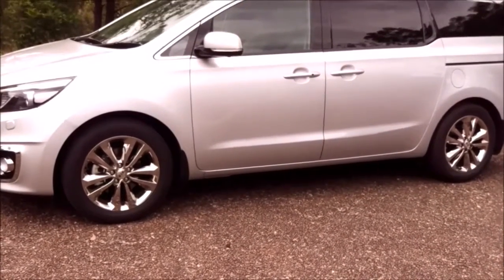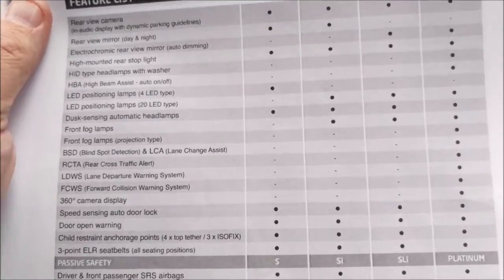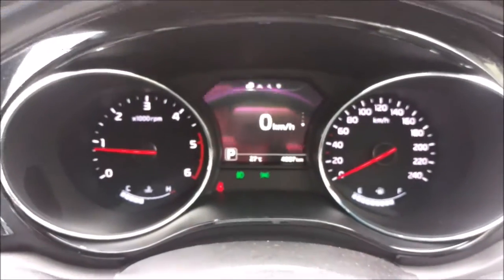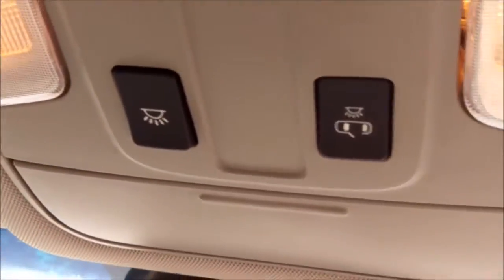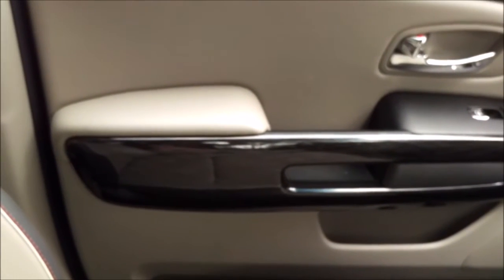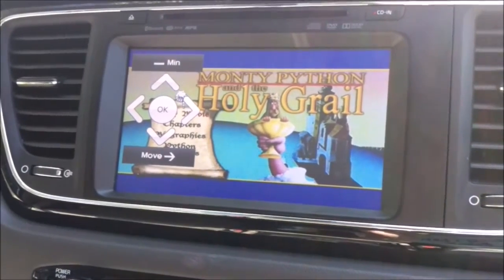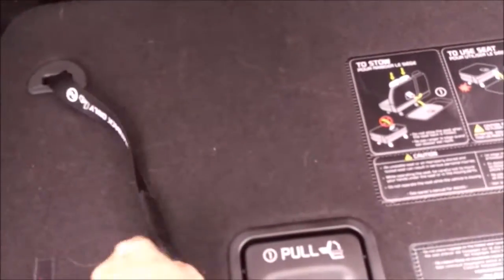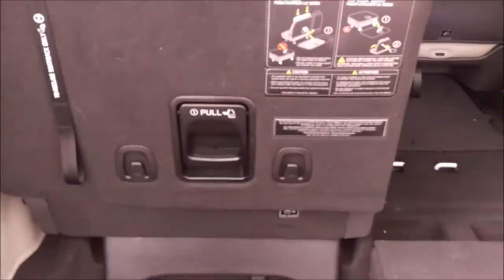2016 Kia Carnival Platinum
Big, roomy, ideal. It's one of the best family cars around.